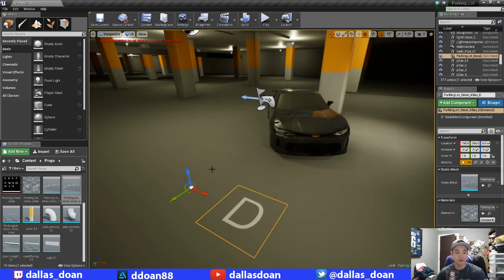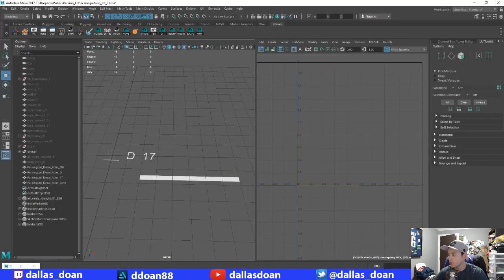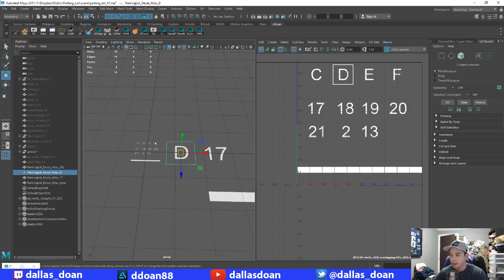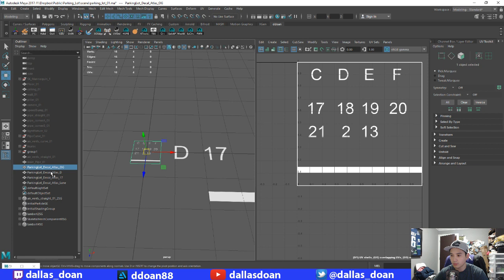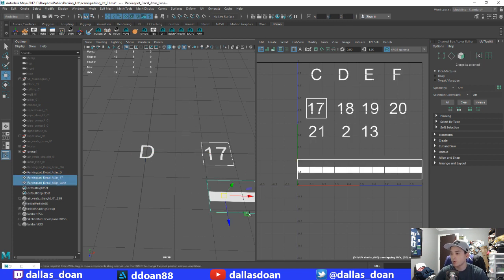Fixing Pivots on Decals in Maya for UE4